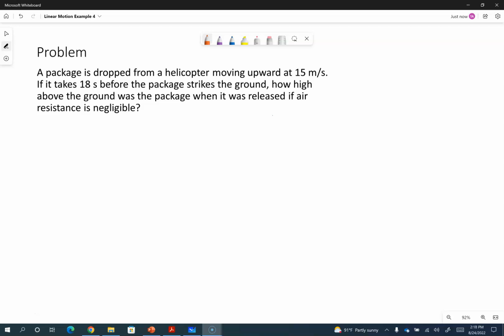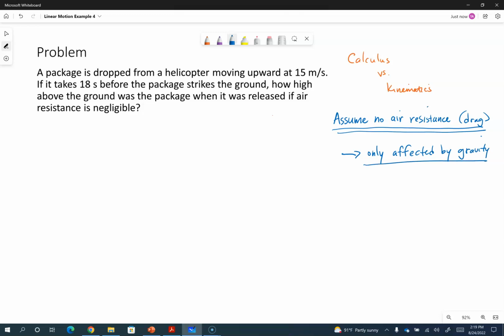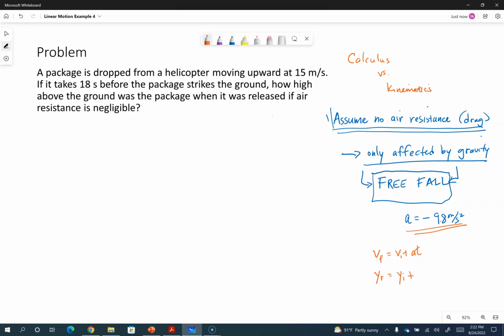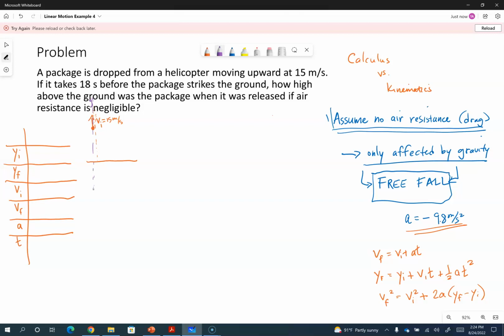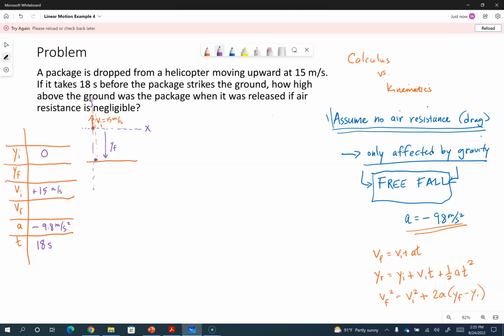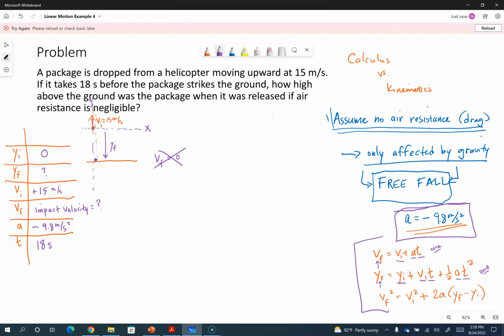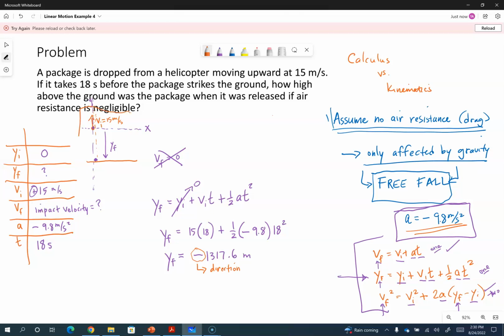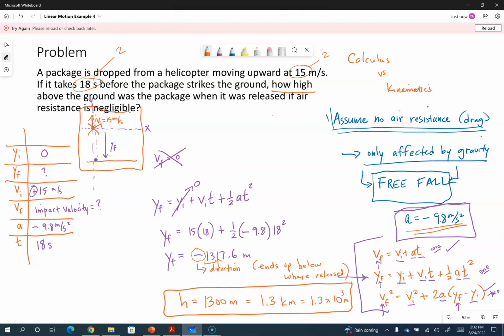Linear Motion Example 4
The 4th linear motion example problem.